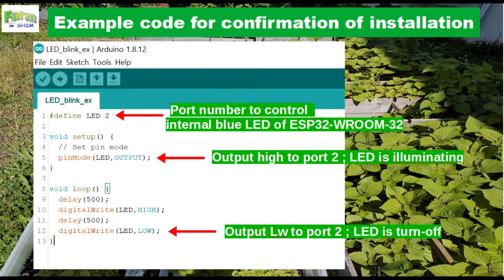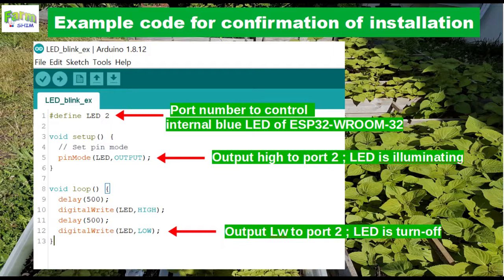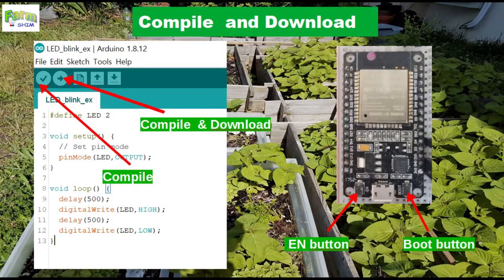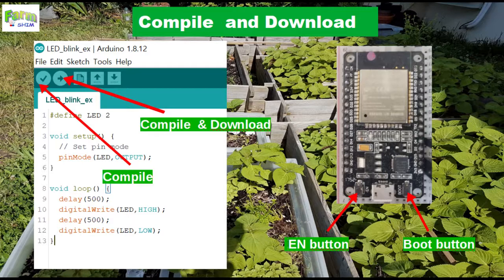DIY Plant Incubator (#004, ESP32 Coding (1) ) - Install development environment with Arduino IDE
This video is to install development environment with Arduino IDE.